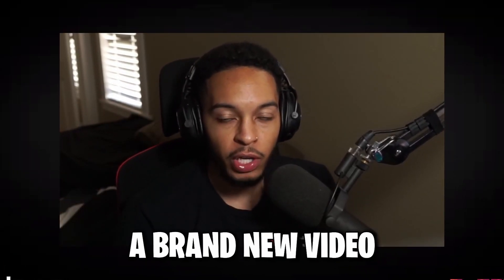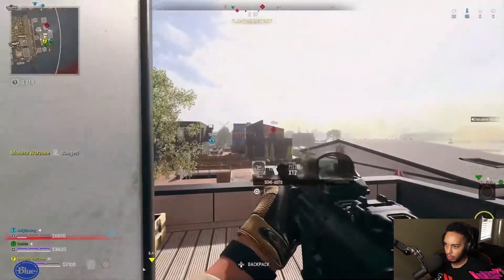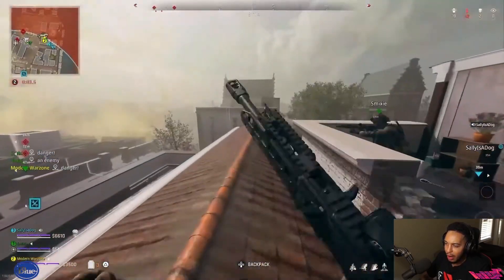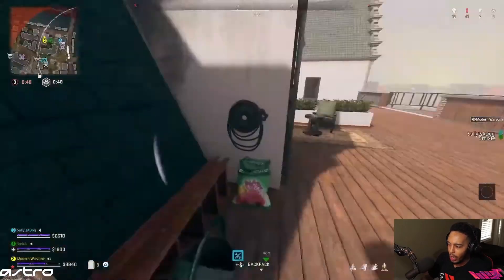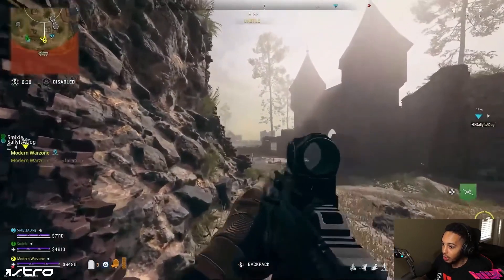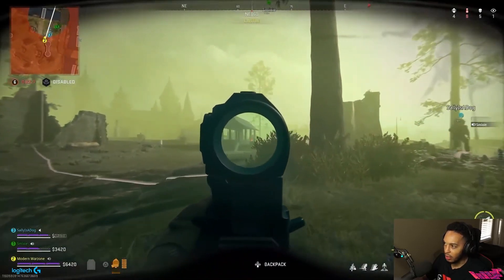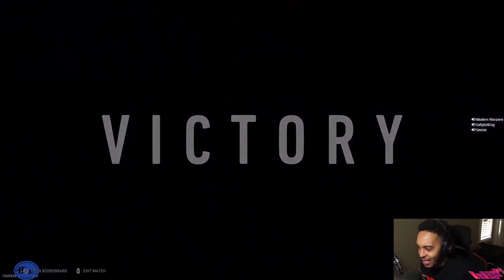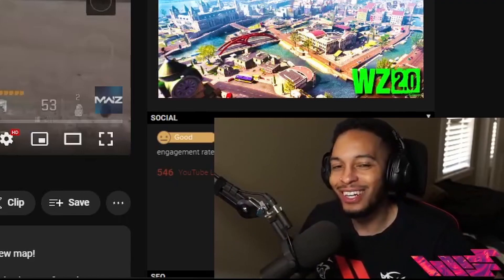Vondel is the BEST map in Warzone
The BEST addition in Warzone 2 Season 4 is Vondel being added to the game.

Thanks @ModernWarzone for the content